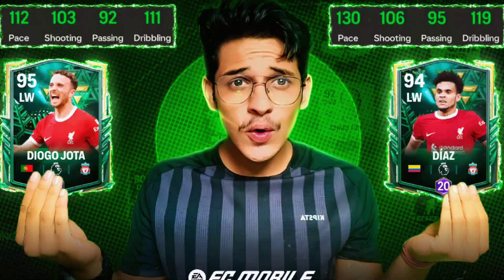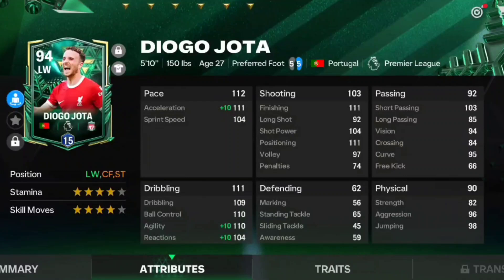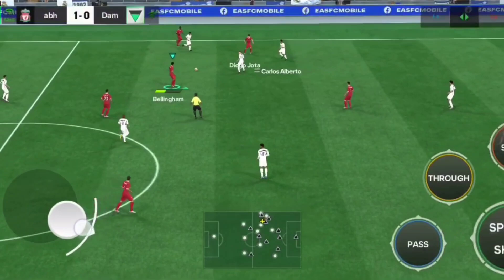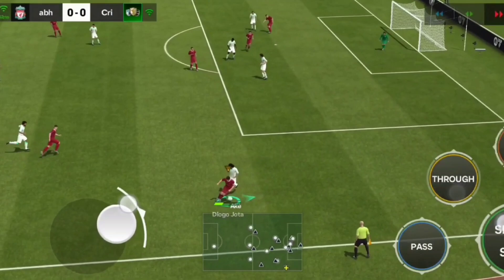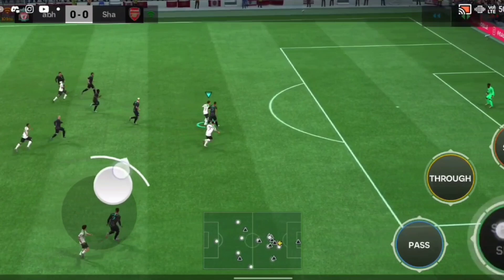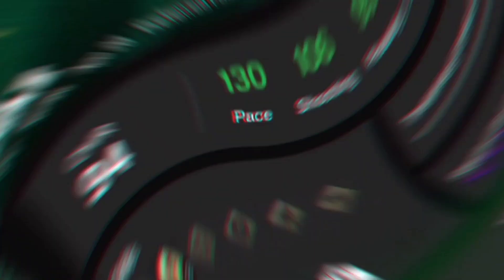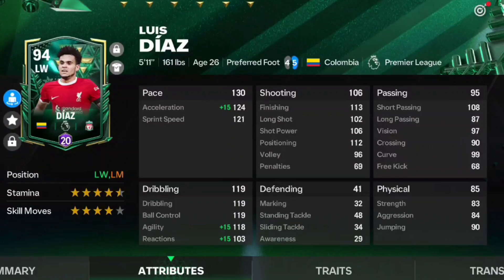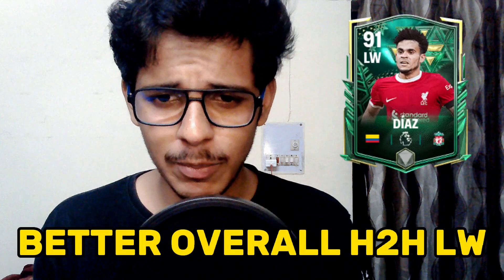FREE DIOGO JOTA VS LUIZ DIAZ DETAILED H2H COMPARISON IN FC MOBILE 24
thumbnail credits @PokeBoyGamer27

Credit :-

Watch:

 • Sunday — Land of Fire ...